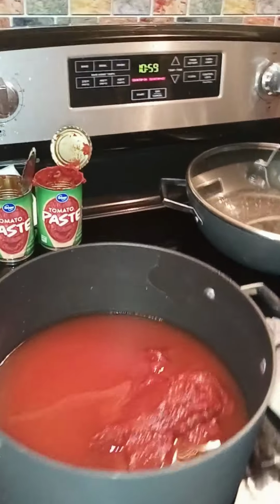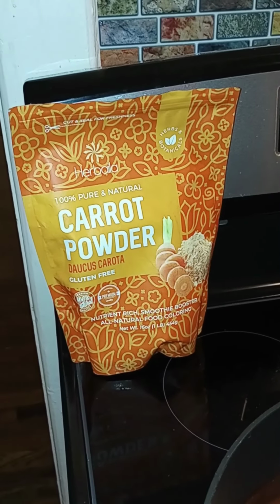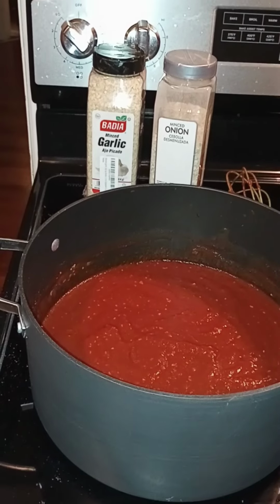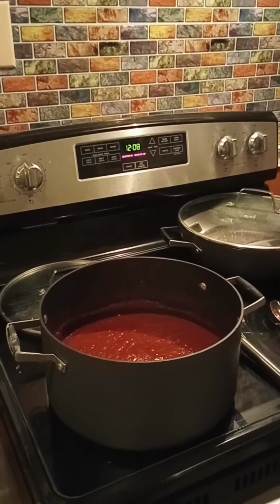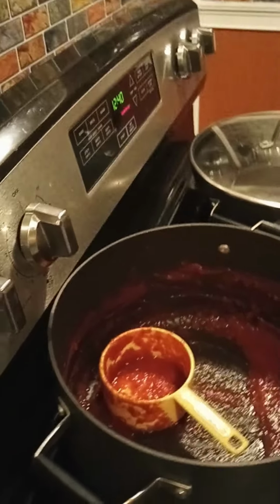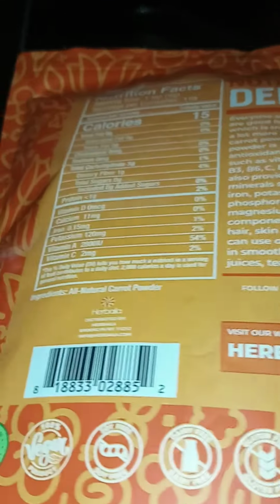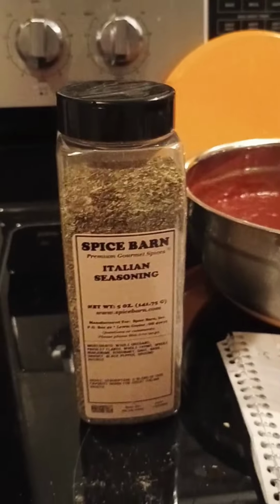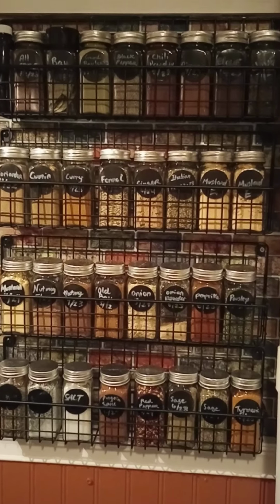#1 how to start a spice business, recipe development